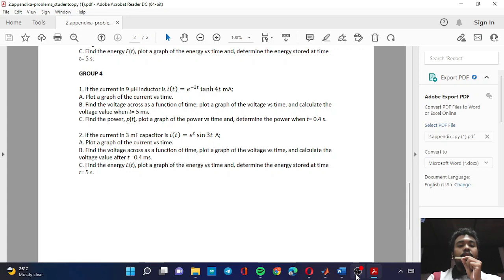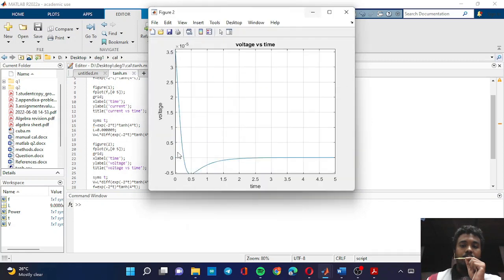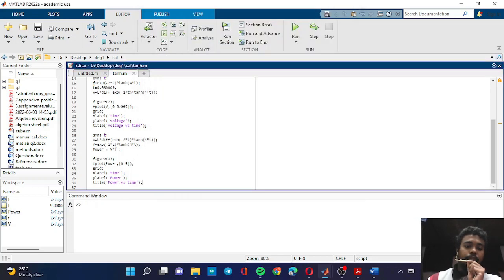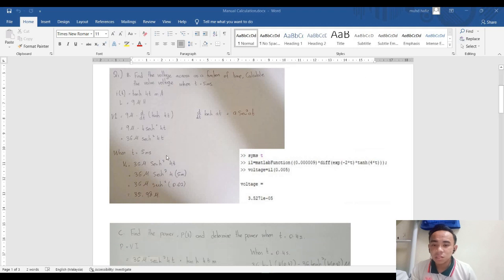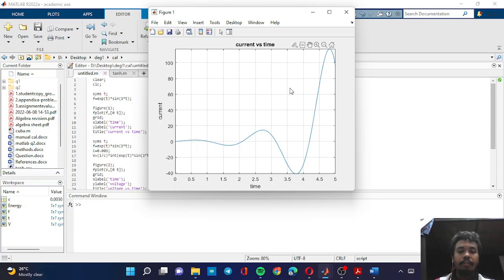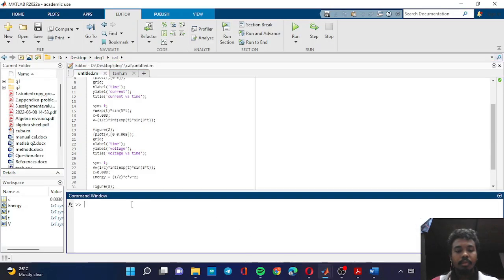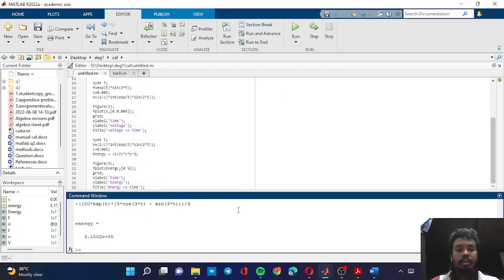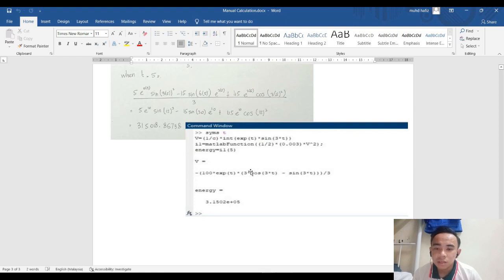Video presentation group 4 BEE101031